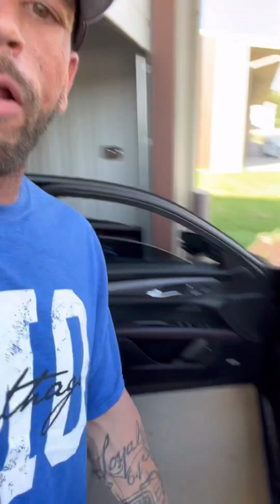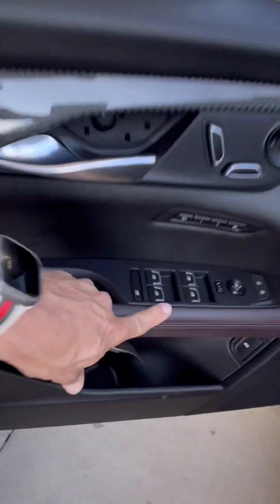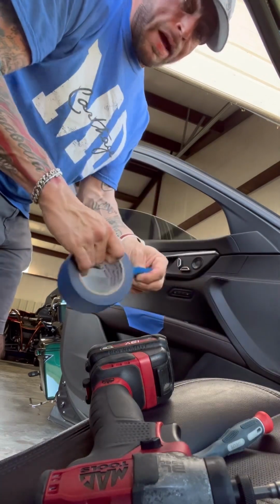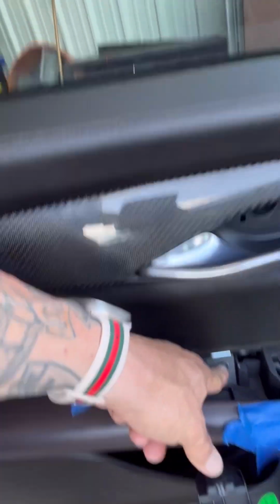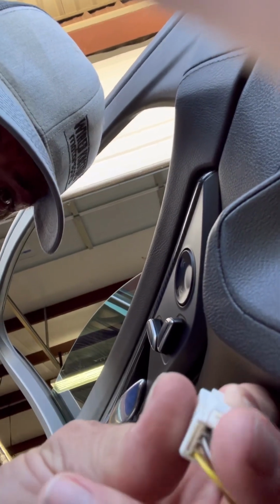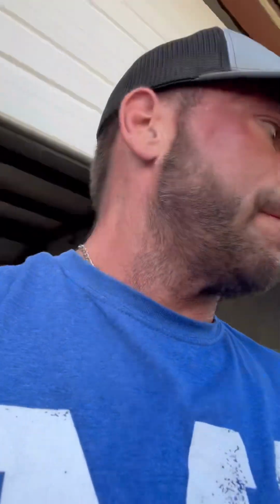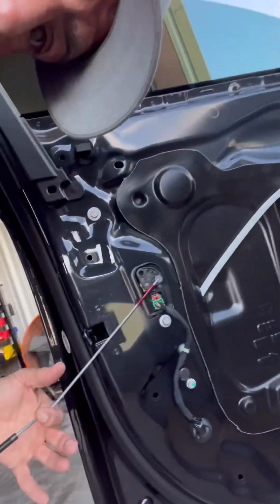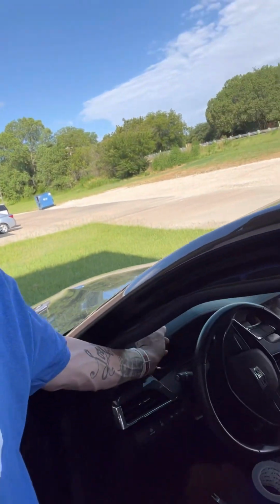Wired Kustoms Motorsports shows 2019 Cadillac CT6 DOOR PANEL removal